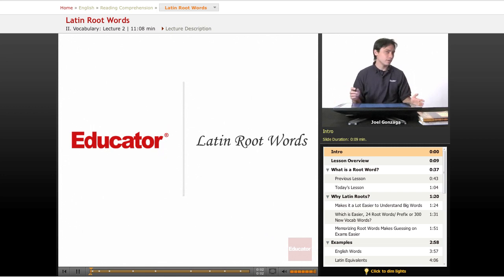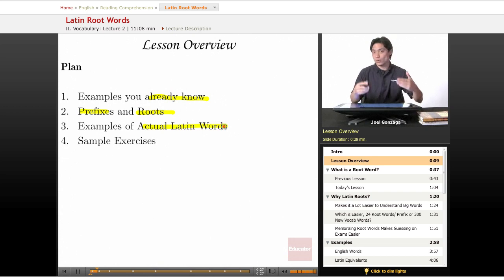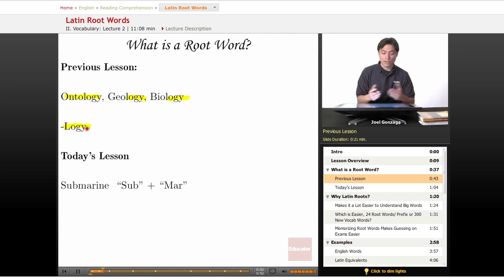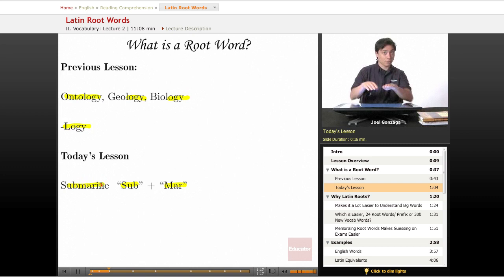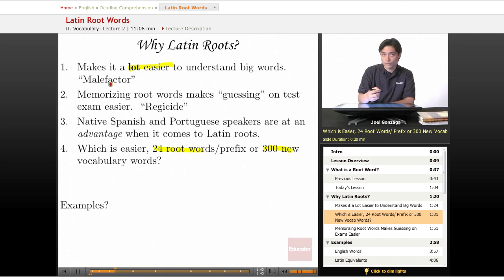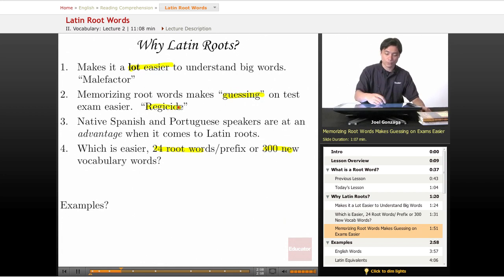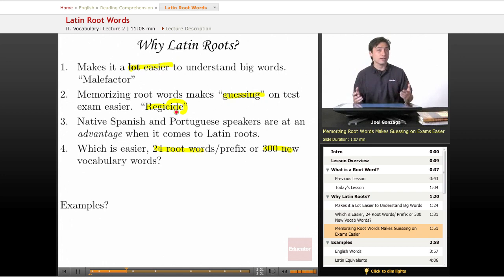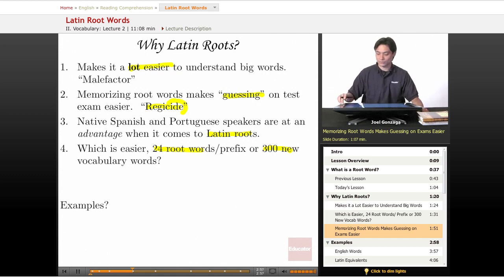Reading Comprehension - Latin Root Words